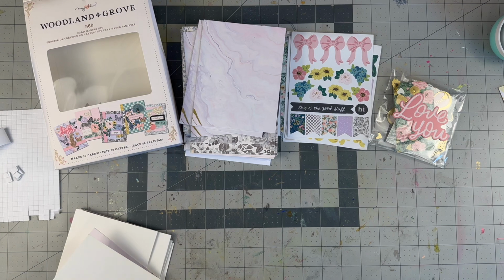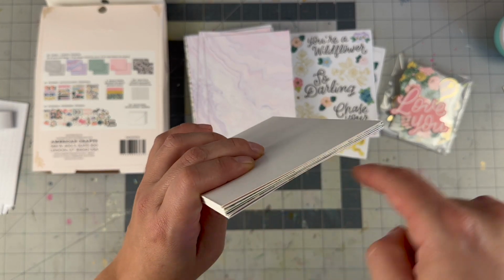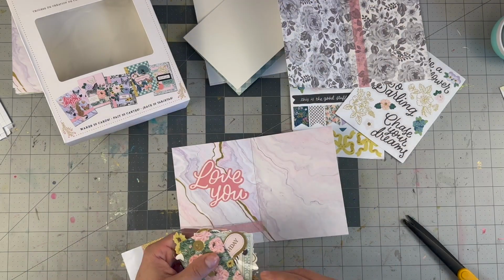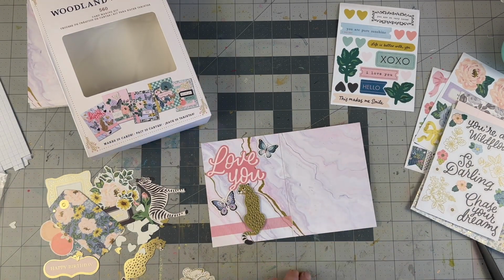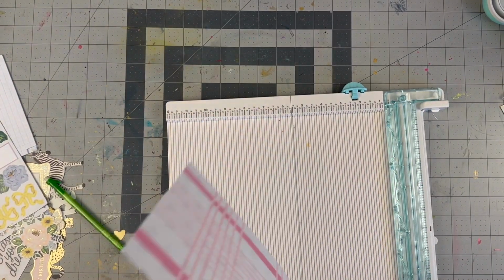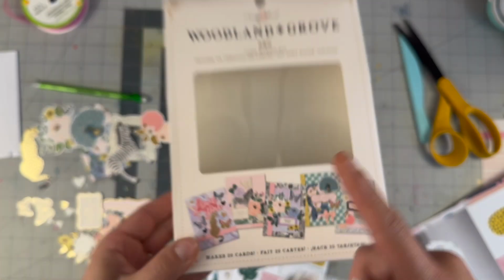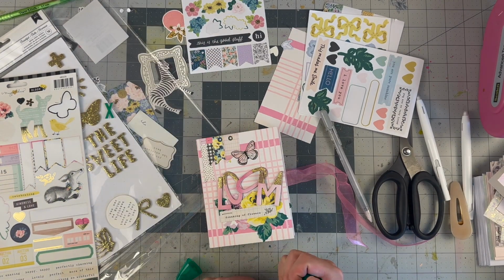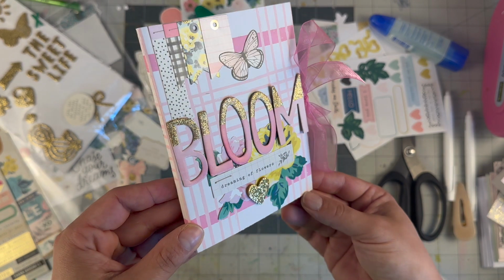How to make a Mini Album from a card kit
Persnickety box:
code: trials

Amazon Storefront:

Modern Memory Keeping Kit
12x12 Scrapbooking Kit

MACO matte clear sticker paper 50 sheets

Hemlock and Oak:
Thank

Tai